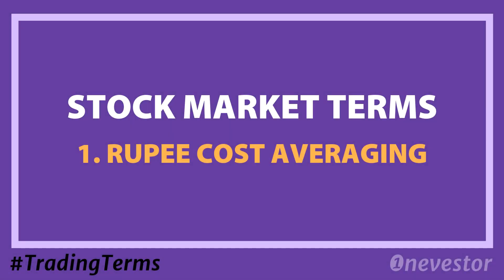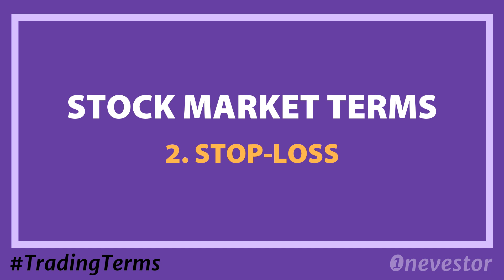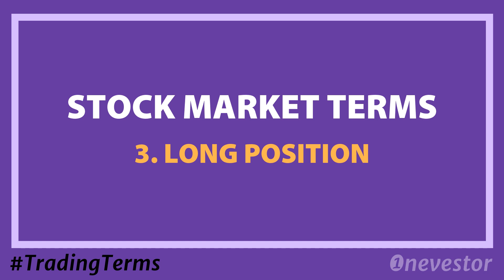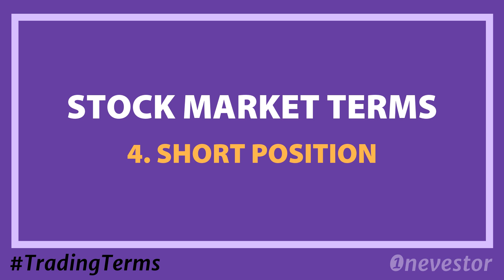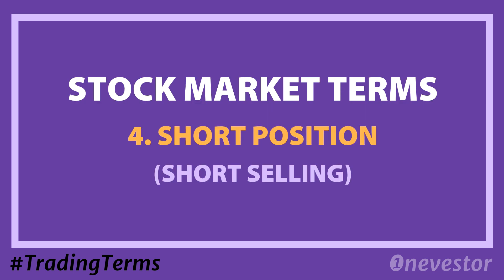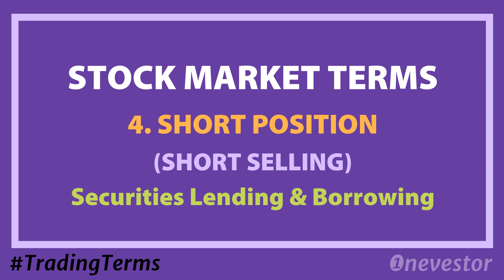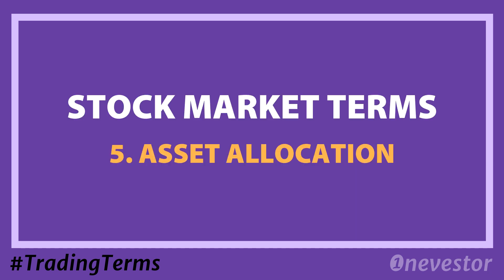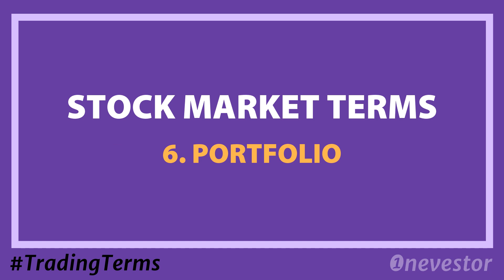Stock Market Terms & Definitions: Trading Terms — PART 5 — [MALAYALAM / EPISODE #63]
Here are 72 stock market terms (or share market terms) explained in Malayalam. I have classified different terms and definitions used in stock market into 6 categories: Basic Terms, IPO Terms, Trading Account Terms, Media Terms, Trading Terms, and Technical Terms.

I have explained 11 Trading Terms in this video. Trading Terms are all about Rupee Cost Averaging, Stop Loss, Asset Allocation, Portfolio, Dividends, Stock Split, Bonus Shares, Buy-back, etc.

Watch my video to find out more.

DIFFERENT STOCK MARKET TERMS & DEFINITIONS EXPLAINED IN MALAYALAM [PART 1 – 6]

I hope you are learning a thing or two from my videos. If so, do share my video with your friends and family on your social media channels!

Happy Investing/Trading! :)

UPI: onevestor@upi